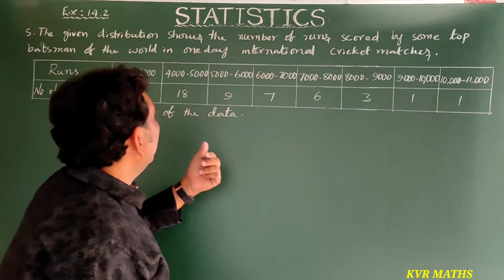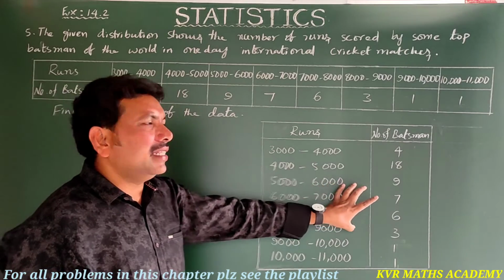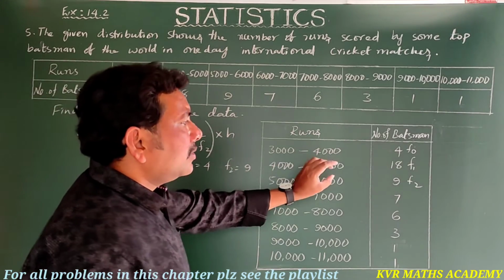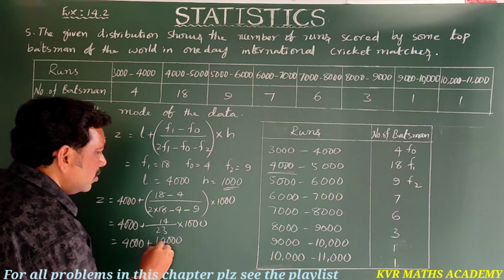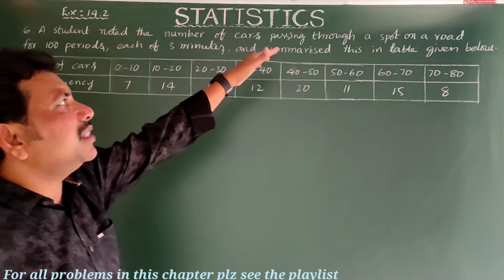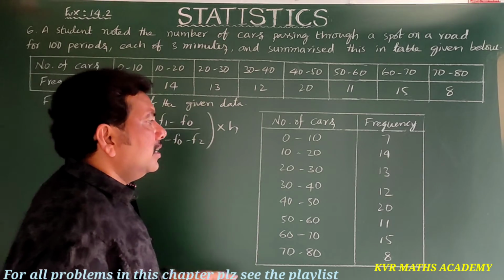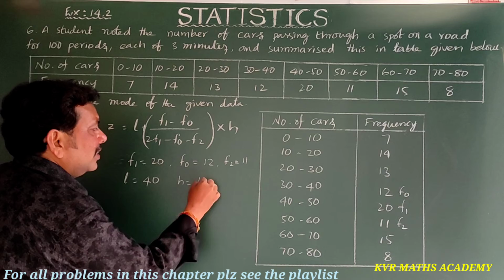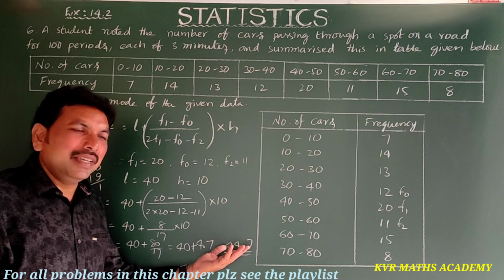STATISTICS/5 & 6 PROBLEMS IN EXERCISE 14.2/CLASS X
In this video I have explained 506 problems in exercise 14.2 in statistics of 10th class mathematics.